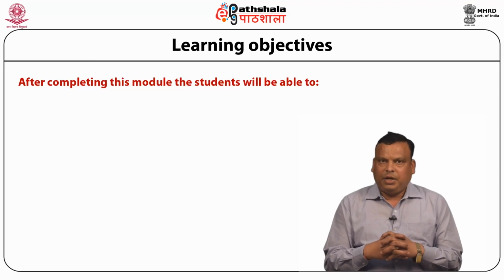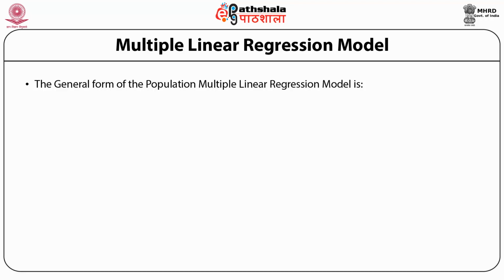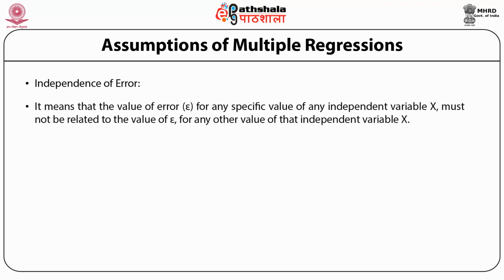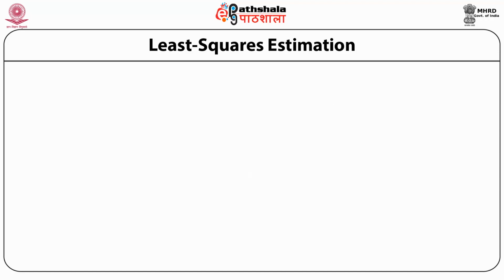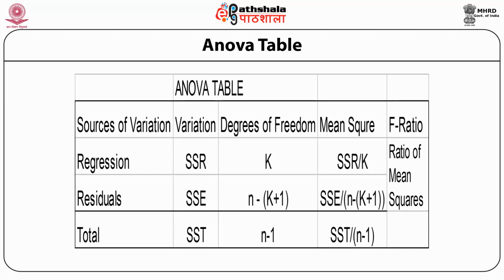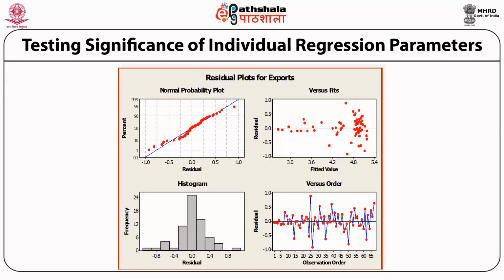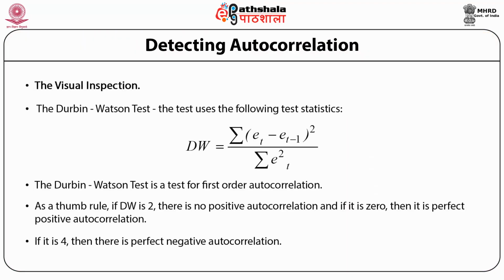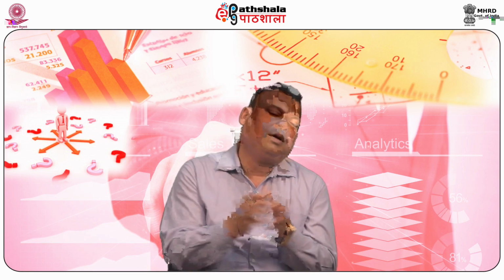Multiple Regression Model